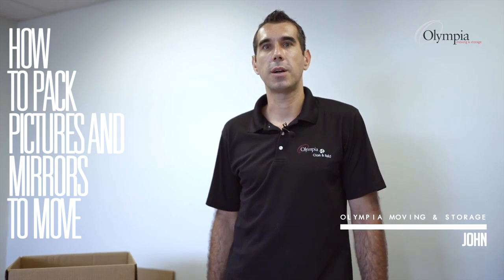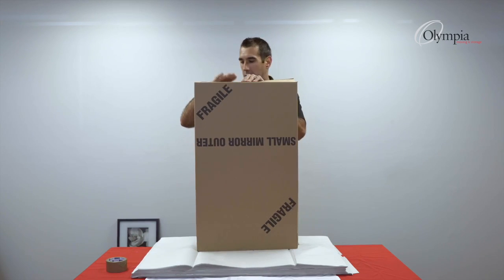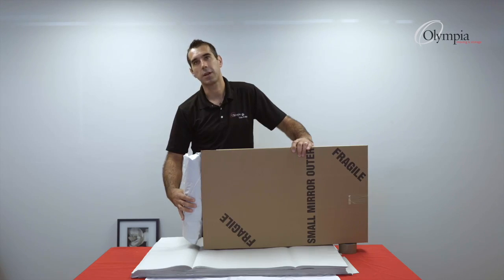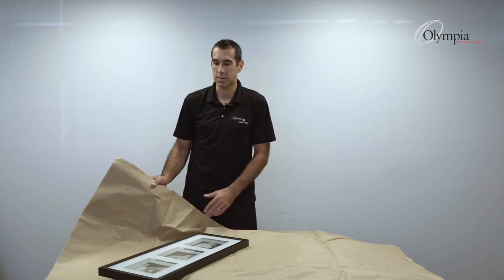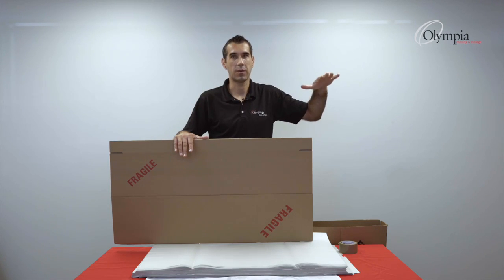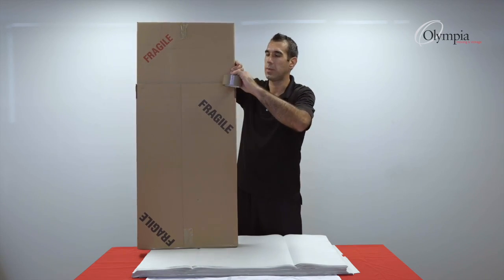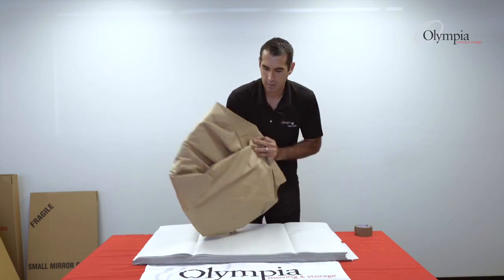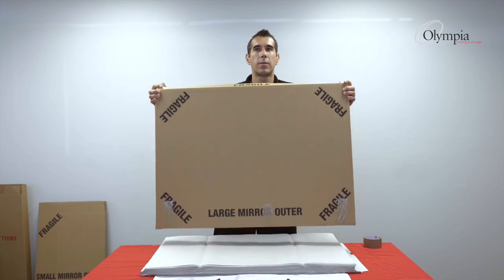How to Pack Pictures & Mirrors - Affordable Moving Services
This video shows how to pack small or large pictures and mirrors for your move.

How Moving Companies do it properly

Affordable Moving Services of Fort Lauderdale